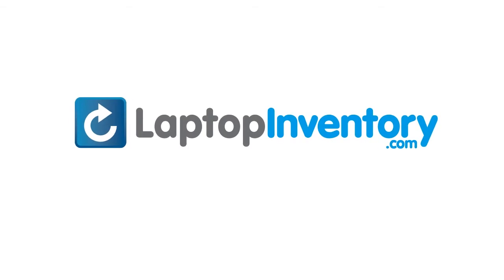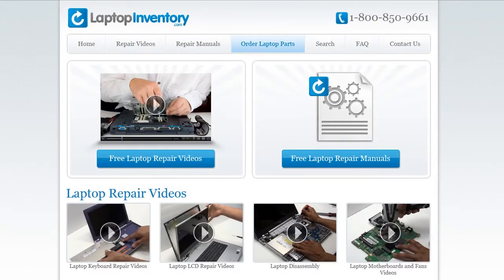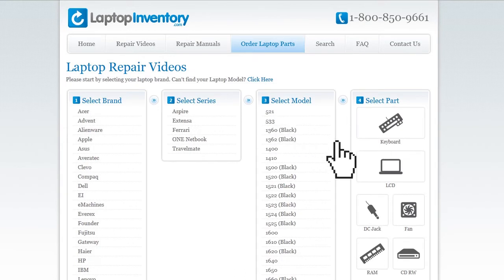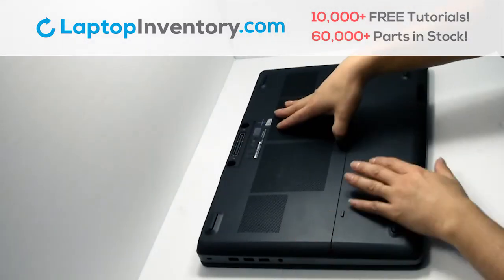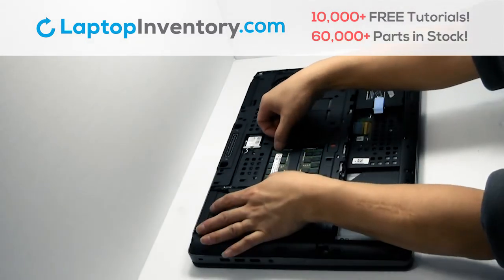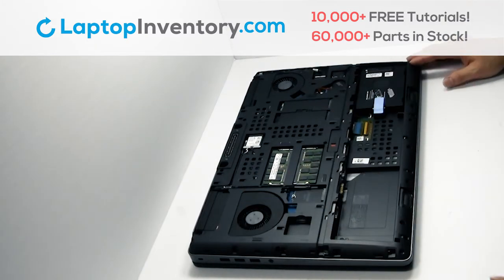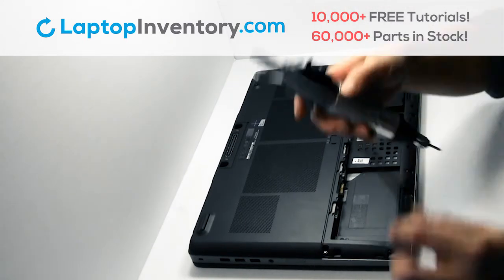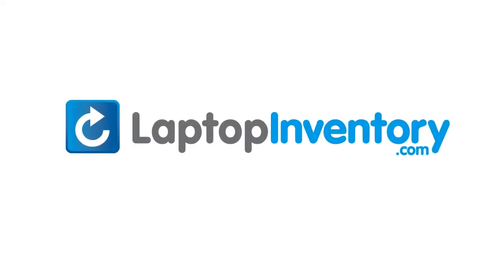Dell Precision 7710 RAM v2 Memory Replacement - Laptop Notebook Install Guide, Replace 3510 7510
- Dell Precision 7710 RAM v1 Memory Replacement - Laptop Notebook Install Guide, Replace 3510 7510

Dell Precision
3510
7510
7710
M7710
M7510

Precision 15 3000 Series
3510
M3510
15-M3510

Precision 15 7000 Series
7510
M7510
7710
M7710

E5550
PK1313M4A00
SG-63300-XUA
SN7232
CN-0N7CXW
0N7CXW
CN-0383D7
PK1313M1B00
N7CXW
02R2P6
0FP37Y
0YGT4V
CN-02R2P6
CN-0FP37Y
CN-0YGT4V
0HYRF9
0TF5M0
CN-0HYRF9
CN-0TF5M0
MP-13P33US6698
PK1313M3A00
MP-13P53USJ698
PK1313M3B00
102-013P5LHD01
13P5UA25BC30L2
0383D7
PK1313M1A00
NSK-LL0UC
NSK-LL0UC 01
9Z.NB8BC.001
9ZNB8LN001
V147025BS
V147025BS1
PK1313M2B05
9ZNB8LN101
V147025BSC48U
E5570